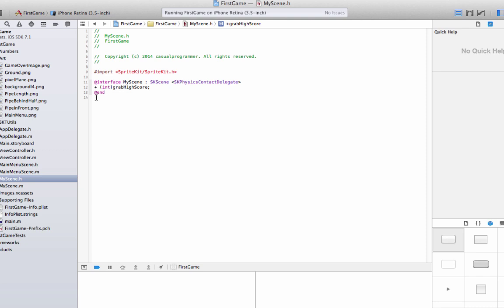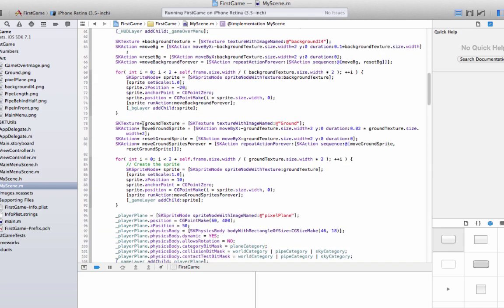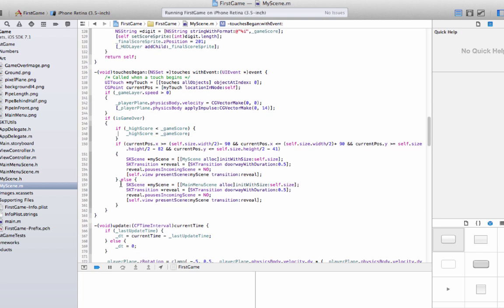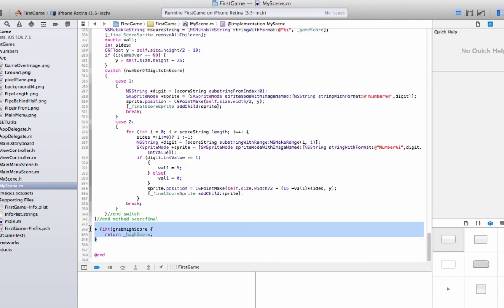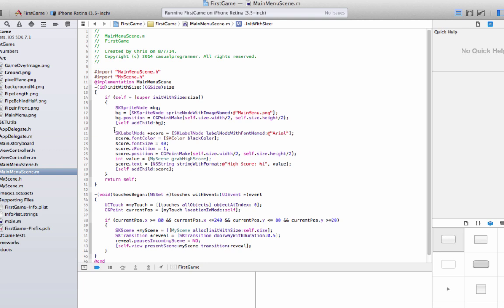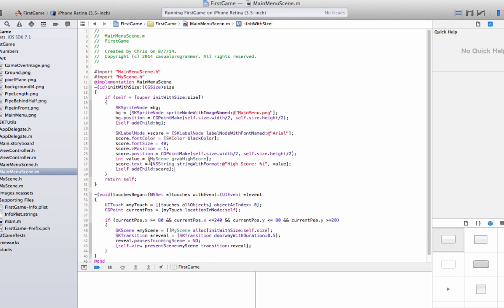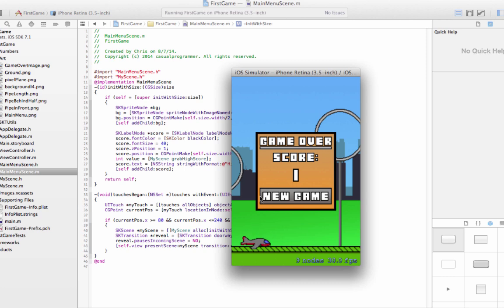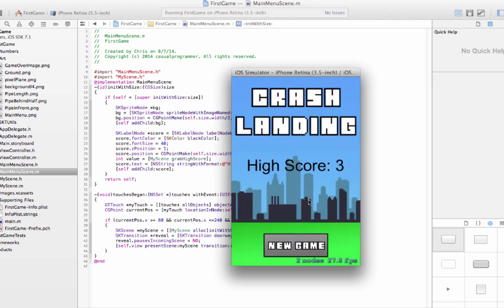iOS Game Development Tutorial 7: Accessing Class Variables From Other Classes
I explain how we can grab our high score from our MyScene class and use it in our MainMenuScene class without all the hassle of creating Global Variables